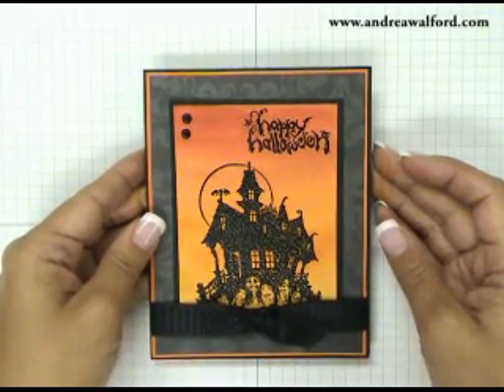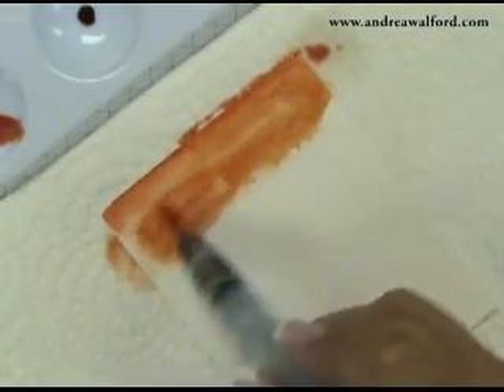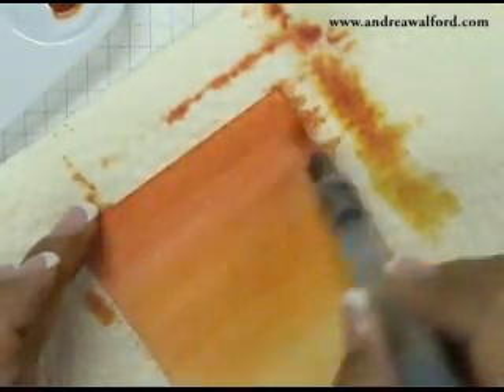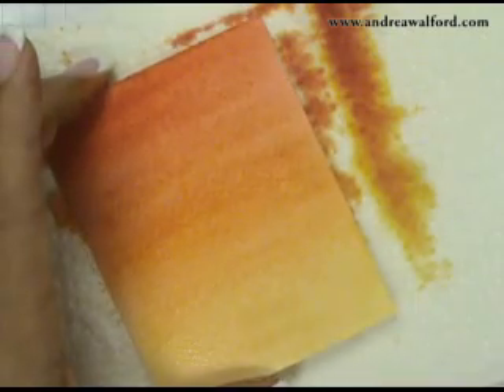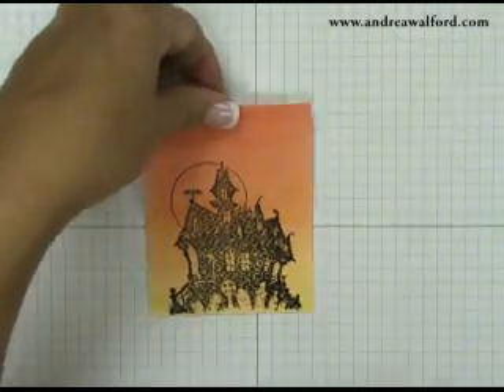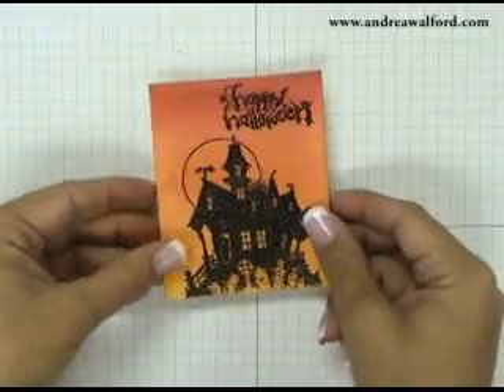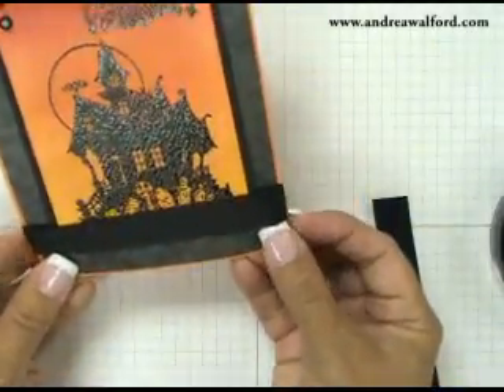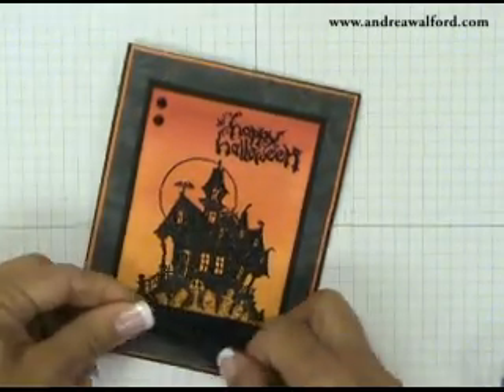Stampin' Up! Tutorial: Watercolor Background Wash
For a supply list and written directions Create this stunning background using Stampin' Up!'s aquapainters and Classic reinkers.